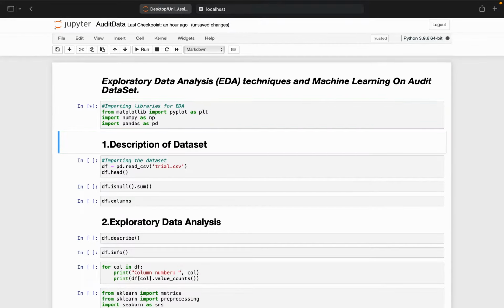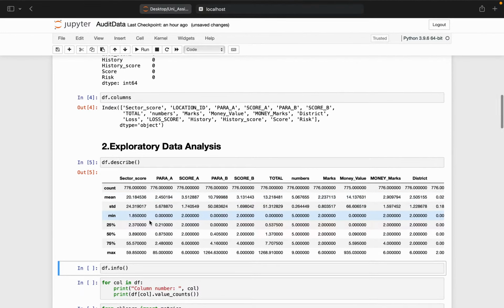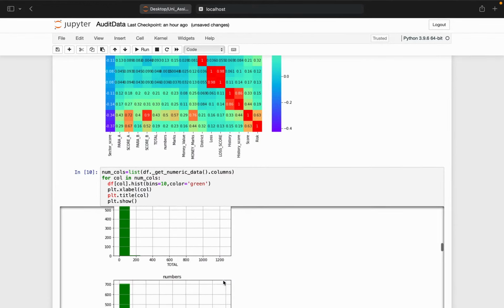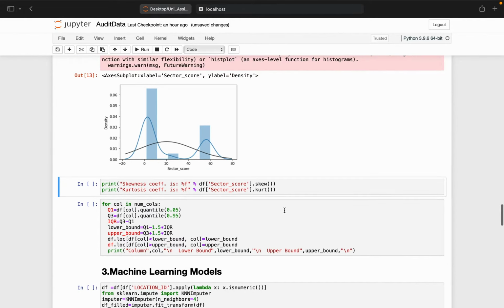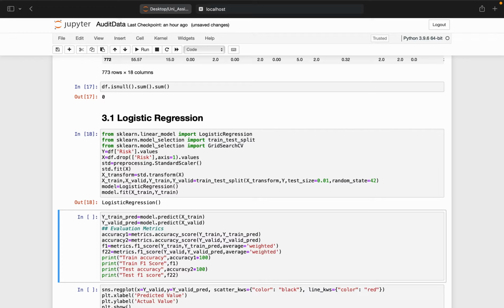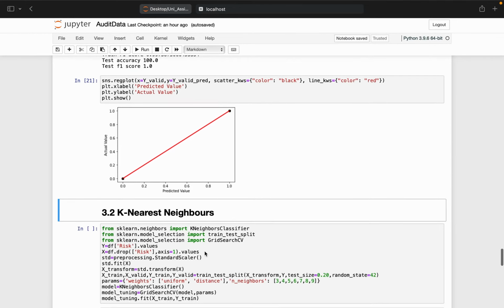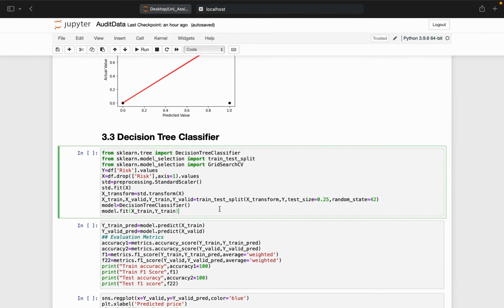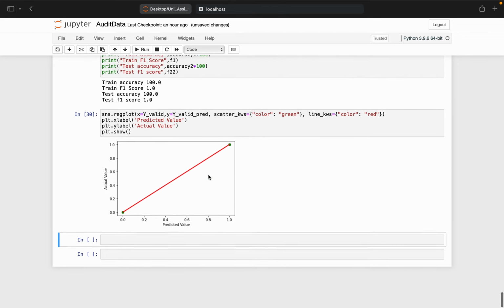Exploratory DataAnalysis On Audit DataSet